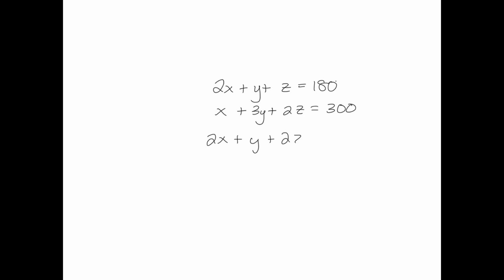Manufacturing Production Scheduling Ace Novelty wishes to produce three types of souvenirs: type A,…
Manufacturing Production Scheduling Ace Novelty wishes to produce three types of souvenirs: type A, B, C. To manufacture a type-A souvenir requires 2 minutes on machine I, 1 minute on machine II, and 2 minutes on machine III. Type-B souvenir requires 1 minute on machine I, 3 minutes on machine II, and 1 minute on machine III. A type-C souvenir requires 1 minute on machine I and 2 minutes each on machines I and III. There are 3 hours available on machine I, 5 hours available on machine II, and 4 hours on machine III, for processing the order. How many souvenirs of each type should Ace Novelty make in order to use all of the available time? To solve the system by finding out how many souvenirs for each should be made in its available time? USE THE GAUSS-JORDAN ELIMINATION Set up the system of equations as an augmented matrix. Solve the matrix. Type A Type B Type C Time available (min.) Machine I Machine II Machine III 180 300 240